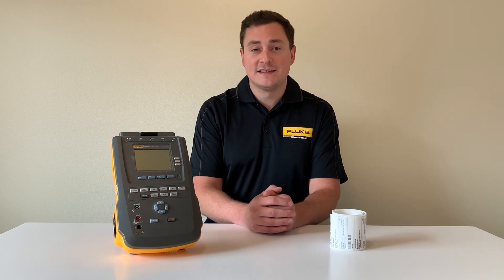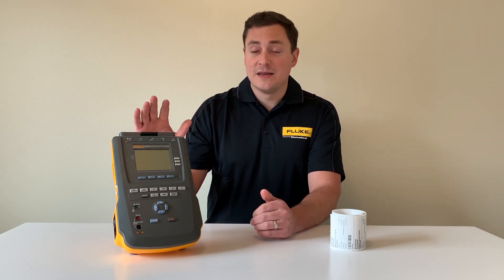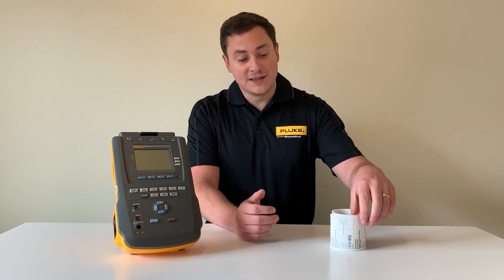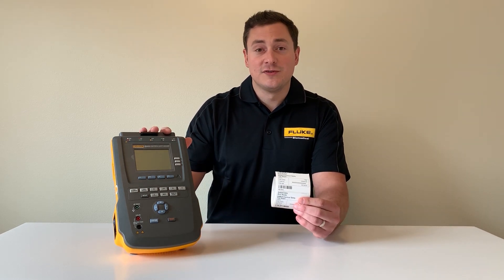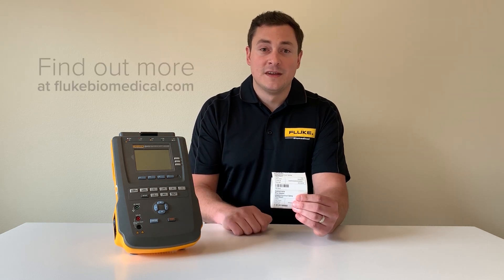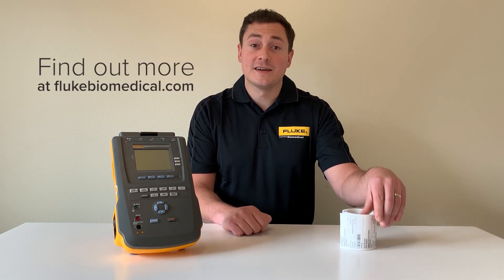The importance of electrical safety testing on incoming inspections for ventilators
Watch this video with Michael Raiche explain how Fluke Biomedical electrical safety analyzers can help with incoming inspections of ventilators. Before you put your new ventilator into service you're going to want to perform an incoming inspection. This is to make sure that nothing happened in transit between the medical device manufacturer and your hospital. This should be performed to domestic or international safety standards and the best way to do that is using an electrical safety analyzer with on-board automation.